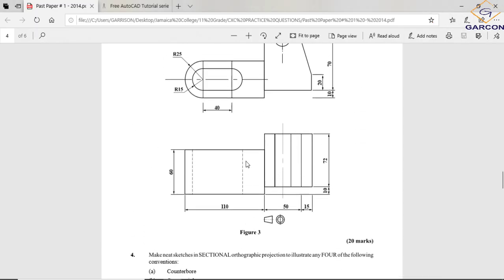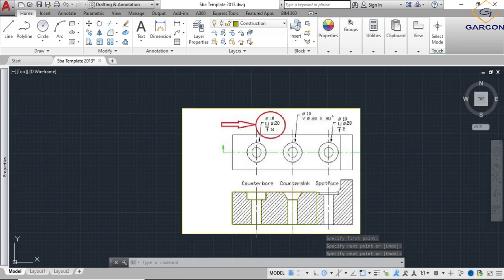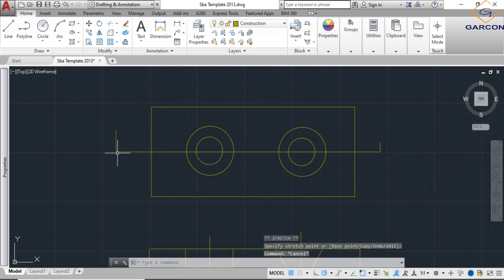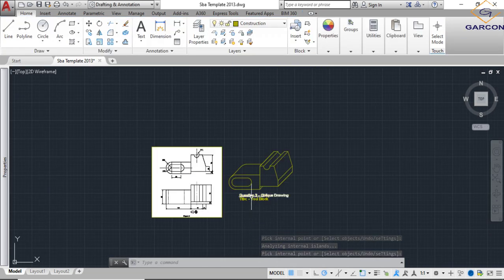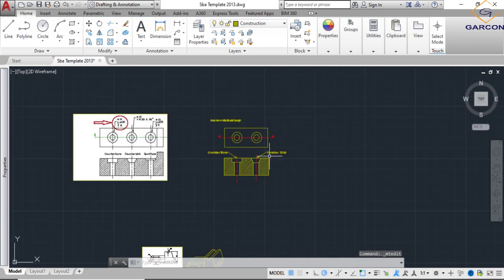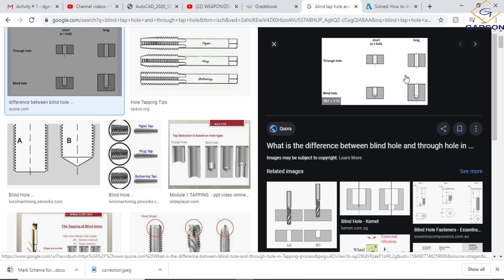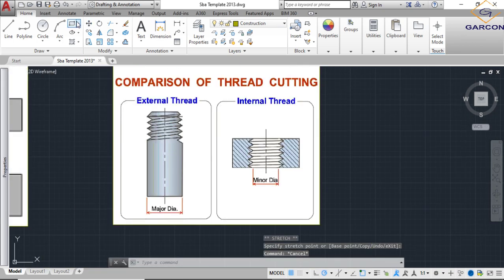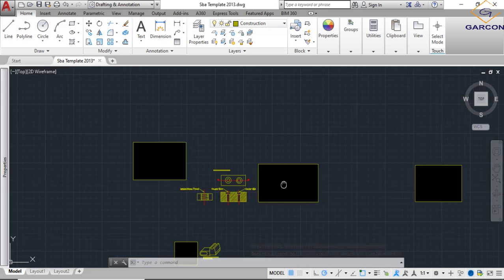2014 CSEC TECHNICAL DRAWING (ENGINEERING DRAWING) PAPER 2 - AUTO-CAD (QUESTION 4)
SOLUTION TO QUESTION 4